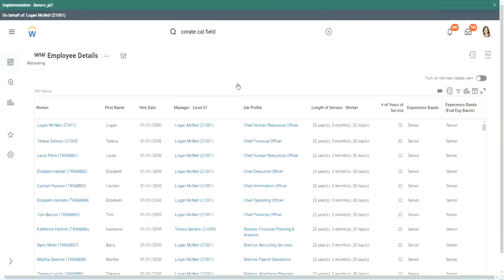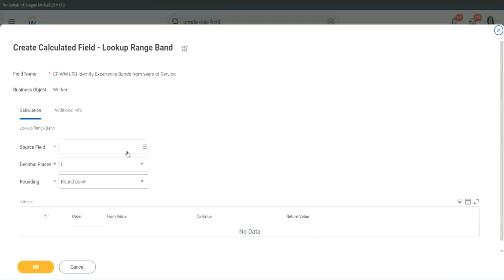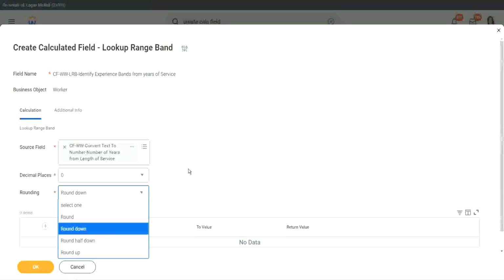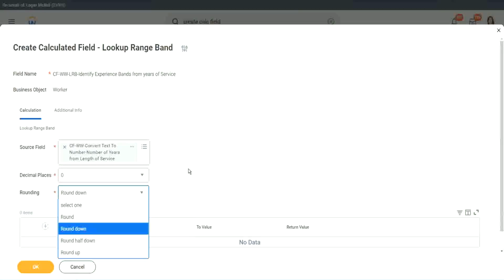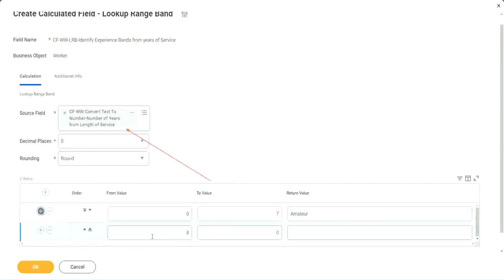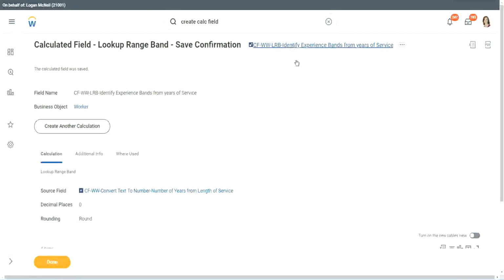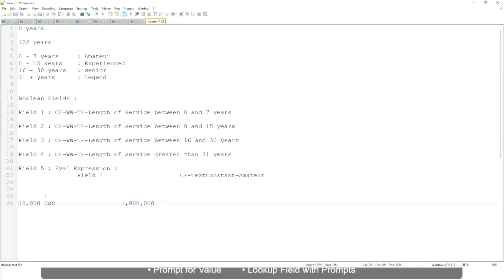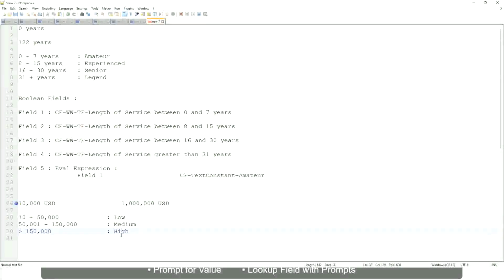Employee Details Amateur Field in WorkDay Part 1